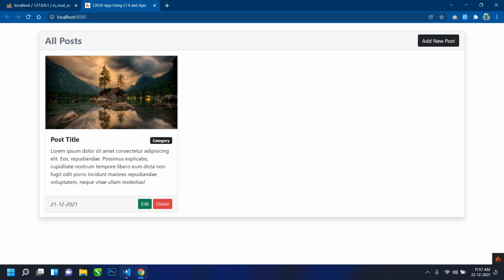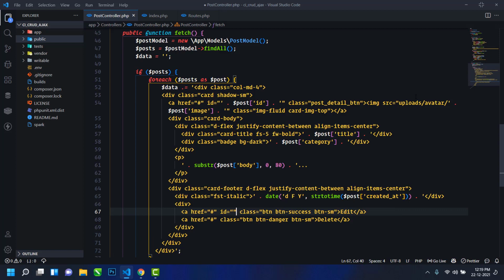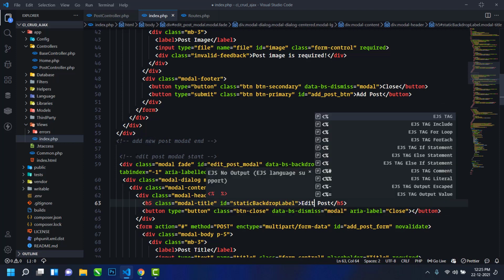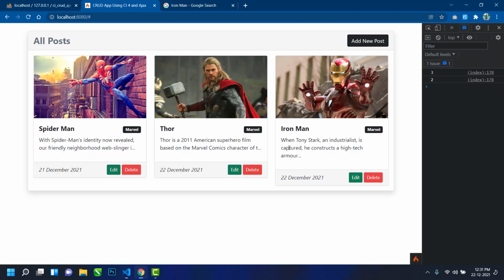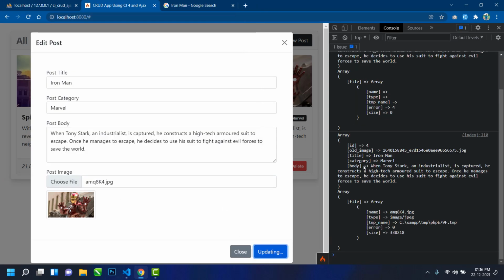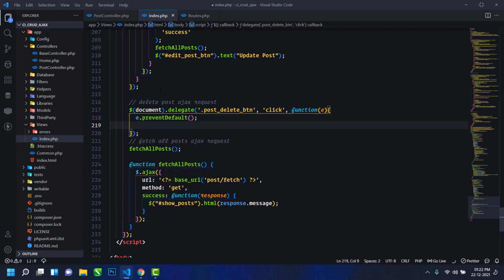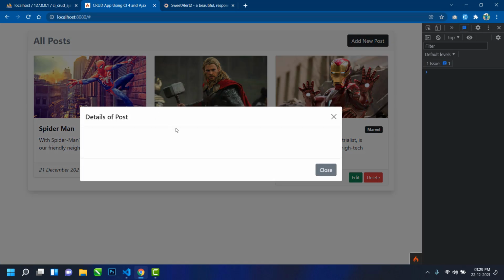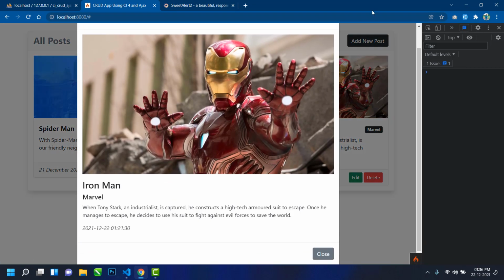#02 CRUD App With Image Upload Using CodeIgniter 4, Bootstrap 5, jQuery - Ajax & SweetAlert 2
Hello friends! In this series, I'm developing a CRUD Application with Image upload using Codeigniter 4, Bootstrap 5, jQuery - Ajax, SweetAlert 2.

This is the second last video of the series in which I'm showing you how to fetch all the posts from the database and display them on the home page. And then how to edit a post, how to delete a post, and then how to display the post in detail in the modal.

00:00 - Introduction
00:30 - Fetch all posts and display them on the home page
12:25 - Edit and Update a post
33:05 - Delete a post
38:18 - Display post in details